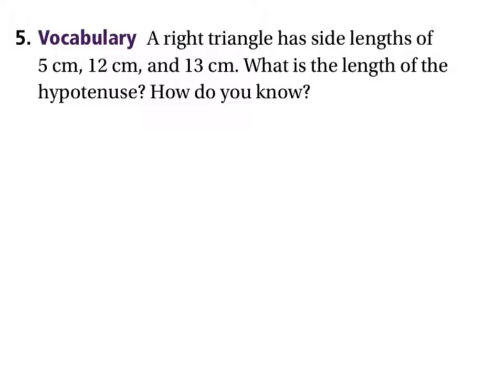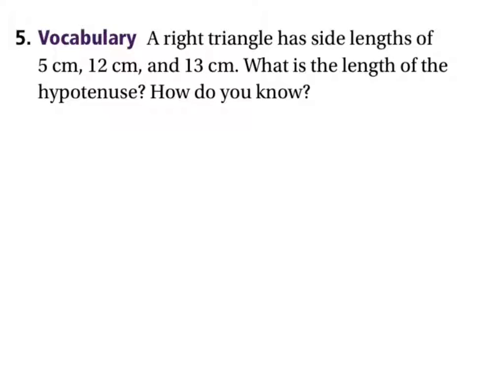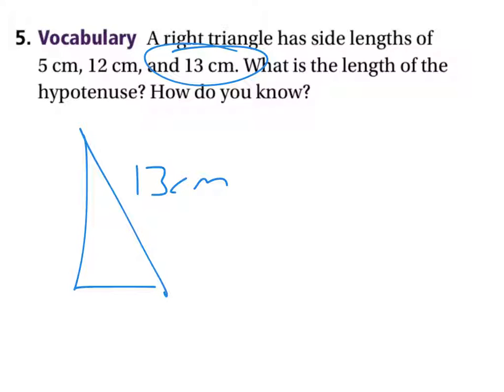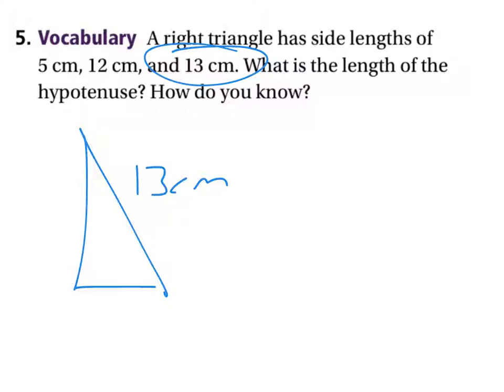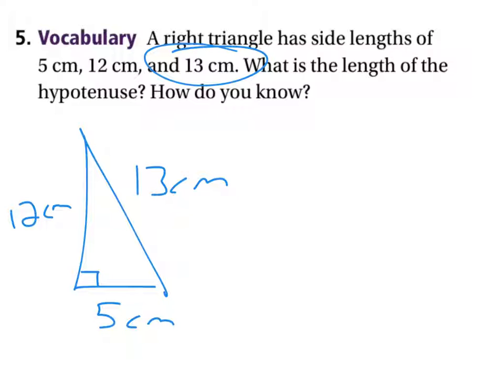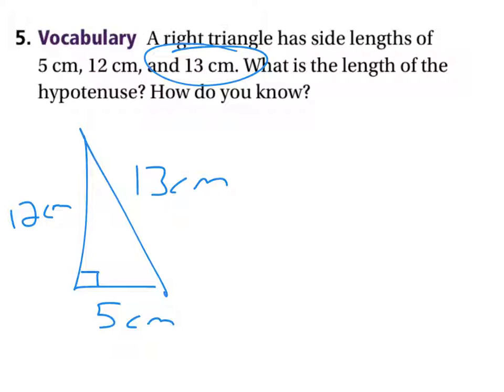Geo Pgs. 261-262 #5